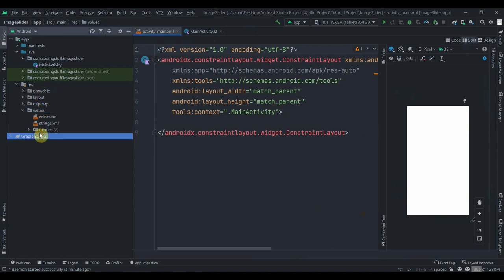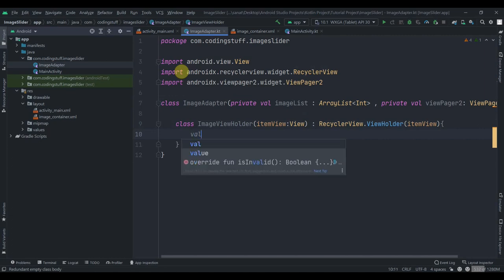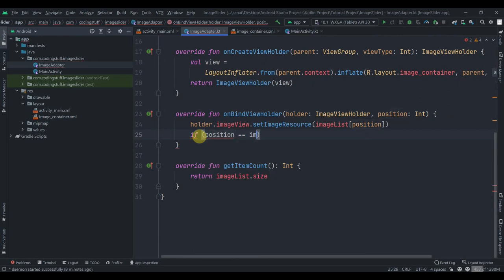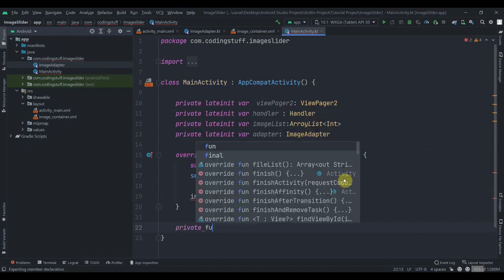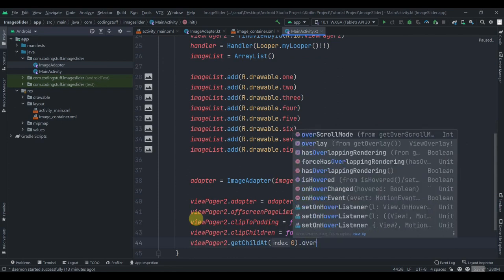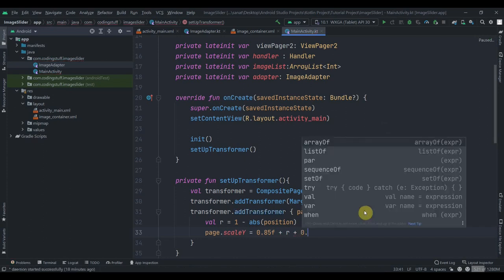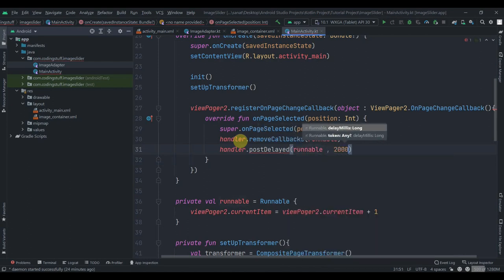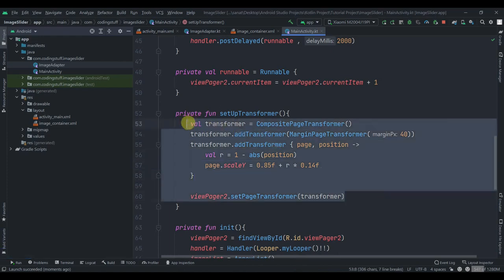Android Infinite Auto Image Slider Using ViewPager2 in Kotlin Android Studio 2022